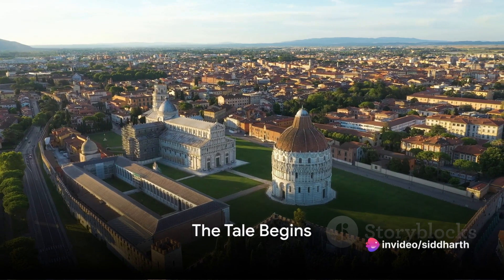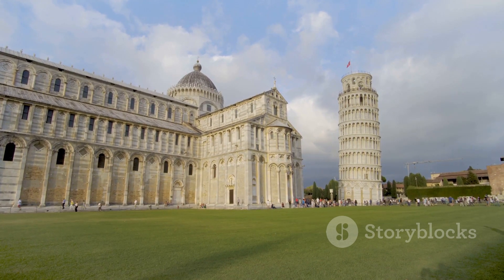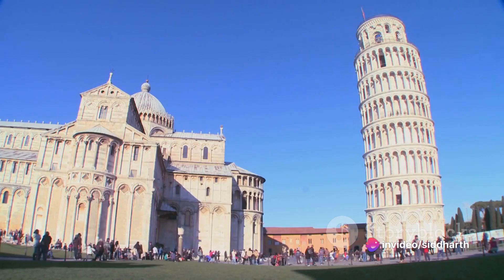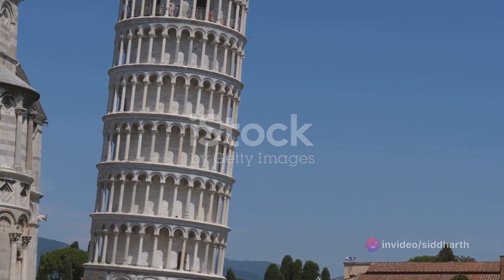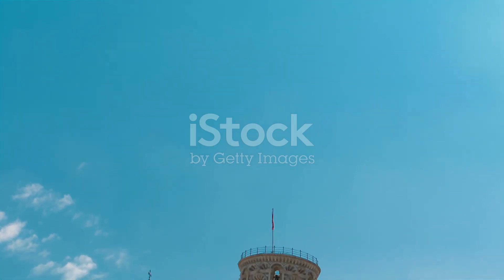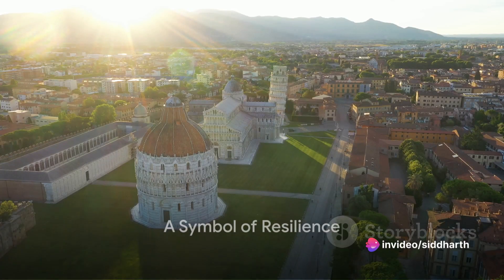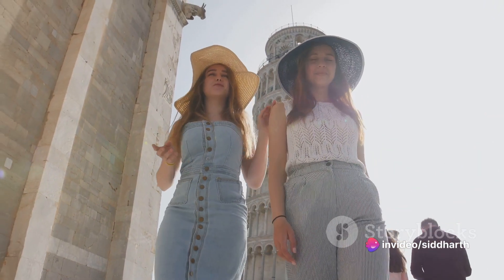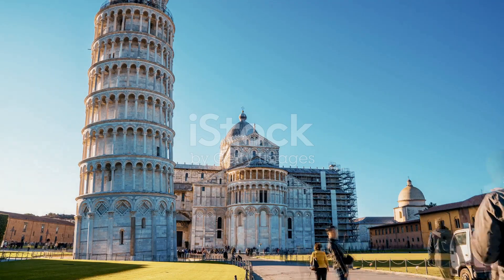The Leaning Tower of Pisa A Tilted Tale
Join us on an enchanting journey as we delve into the intriguing history and architectural splendor of the world-renowned Leaning Tower of Pisa. In this captivating video, we will uncover the secrets behind one of Italy's most iconic landmarks. Discover the captivating stories behind its construction, the famous scientists who tried to solve its tilt, and the incredible engineering feats that keep it standing today. With stunning visuals and expert insights, this video is a must-watch for history buffs, travel enthusiasts, and architecture lovers alike. Join the conversation and ignite your wanderlust by liking and sharing this awe-inspiring exploration of the Leaning Tower of Pisa.
See Less

OUTLINE:
00:00:00
The Tale Begins

00:00:31
The Construction Begins

00:01:24
Attempts to Stop the Lean

00:01:55
A Symbol of Resilience